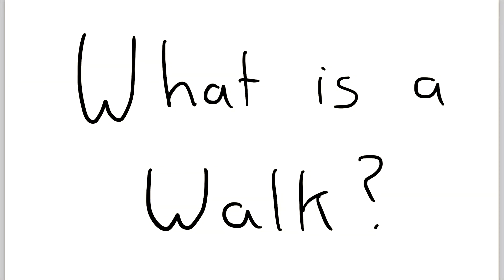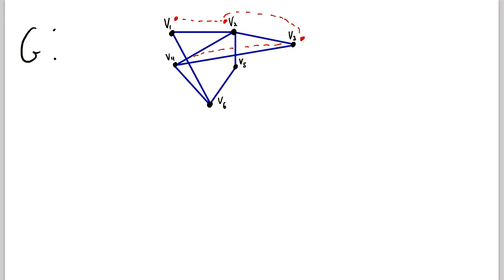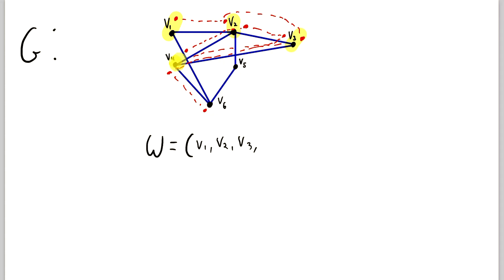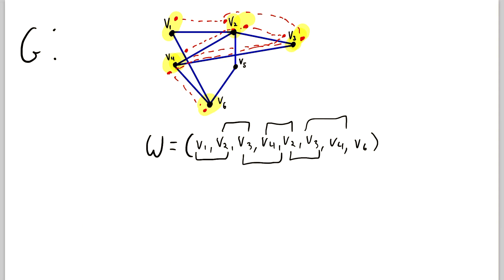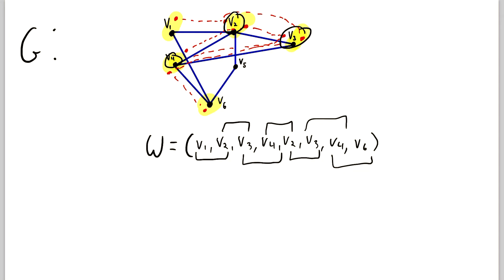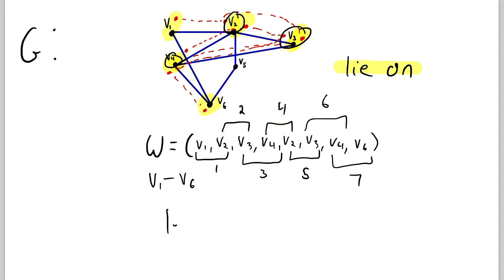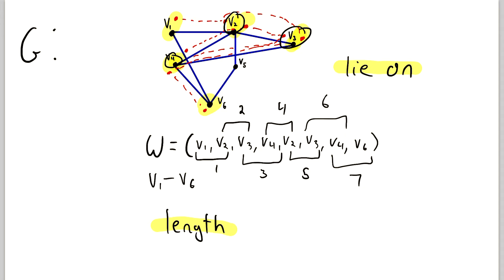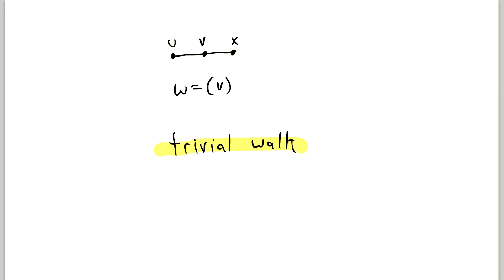What is a Walk? | Graph Theory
What is a walk in the context of graph theory? That is the subject of today's math lesson! A walk in a graph G can be thought of as a way of moving through G, where you start at any vertex in the graph, and then move to other vertices through the edges in the graph. In a walk, you are allowed to traverse the same vertices and edges multiple times.

So, a walk can be described as a sequence of vertices. Let's say we have the graph G and G = ( V, E ) where V = { a, b, c, d, e, f } and E = { ab, ac, de, ef, cd }. Then we could describe a walk in G like this: W = ( c, a, b, a, c, d ). So a walk is a sequence of vertices in a graph, where consecutive vertices are adjacent in that graph. Notice in the walk W, all consecutive vertices are joined by an edge, and we traversed some of the same vertices and edges multiple times.

If a walk starts and ends on the same vertex, it is called a "closed walk", otherwise it is called an "open walk". The vertices and edges encountered during the walk are said to "lie on" the walk. So going back to the walk W = ( c, a, b, a, c, d ), the vertex c lies on W, as does the edge ca. Also, we can call W a c-d walk in G, because it starts at vertex c, ends at d, and is a walk in G.

An alternative way of defining walks, which is often used instead, is for them to be a sequence of alternating vertices and edges. In this way of defining a walk, the walk starts and ends with a vertex, but after a vertex you list the edge traveled, then the vertex you are on, then the edge traveled, and so on up until the final vertex you stop at. So remember our walk W = ( c, a, b, a, c, d ). If we were to write this walk using this alternative definition, we would write W = ( c, ca, a, ab, b, ba, a, ac, c, cd, d ). This way of defining walks lets the edges traversed be much more explicit, since they are listed out right in the sequence instead of being implied by the vertices traveled. This definition is sometimes preferred, and is very common.